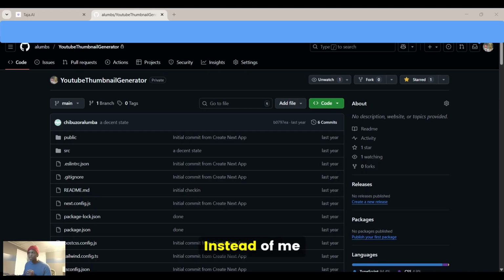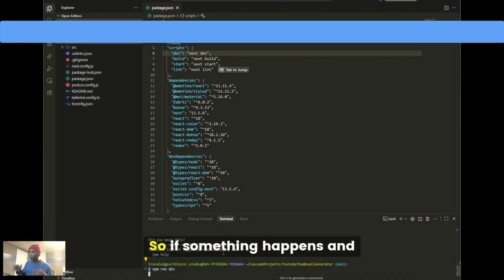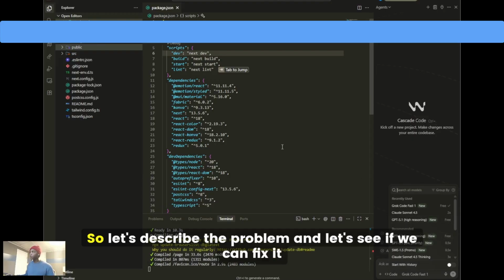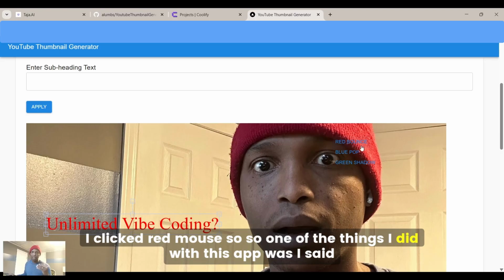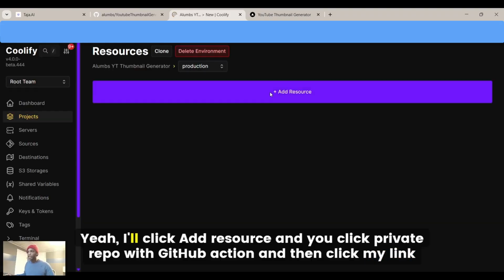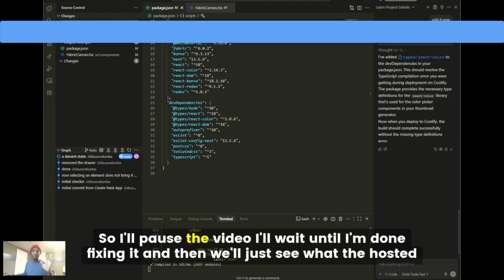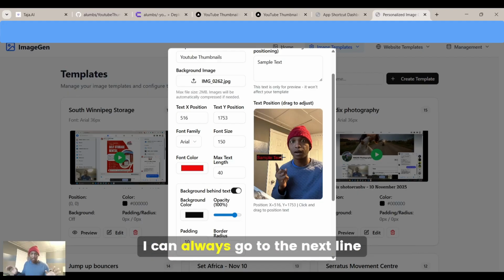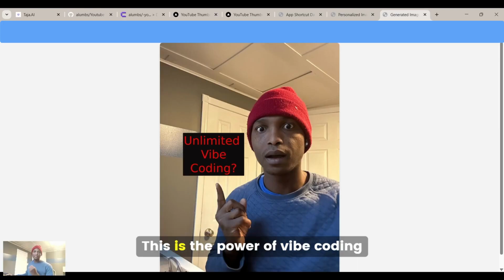I Built My Own YouTube Thumbnail Maker! 🤯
I built my own YouTube Thumbnail Maker app, and it’s a game-changer! 🤯 Watch as I showcase how I created this easy-to-use tool designed for making professional thumbnails in seconds. From uploading your image and adding text to customizing colors and downloading the final product, I show you the full workflow. Plus, I take you behind the scenes of coding, troubleshooting, and successfully deploying the app live using tools like GitHub, NPM, and Coolify. Whether you're into vibe coding, app development, or just looking for ways to simplify your YouTube process, this video has something for you. Check it out, and see how simple thumbnail creation can be! 🚀

CHAPTERS:
00:00 - Intro
01:05 - Downloading the App
03:35 - Running the App
08:00 - Fixing the App
13:18 - Using the Thumbnail Generator
18:04 - Pushing to Coolify
22:59 - Thumbnail Generator on Coolify
25:15 - Personalized Image Generator
28:34 - Fixing Bugs in Personalized Image Generator
31:18 - Wrapping Up - Key Takeaways